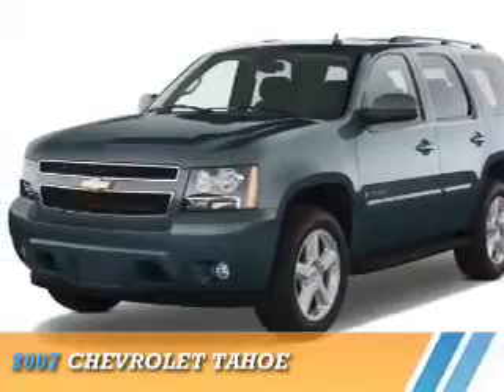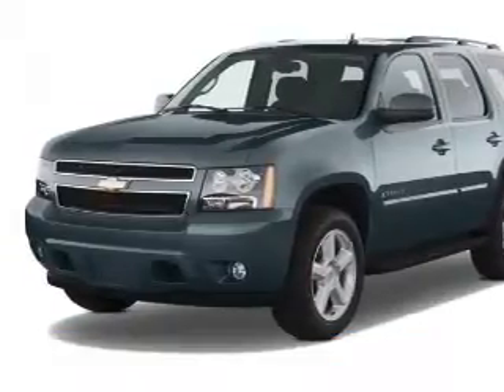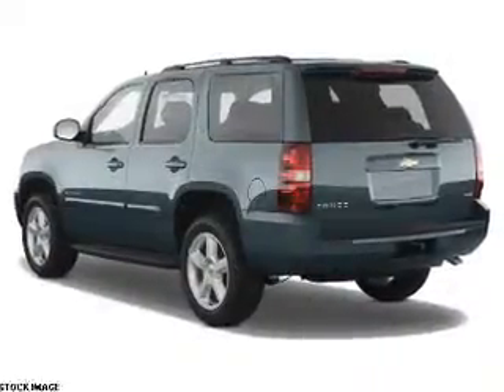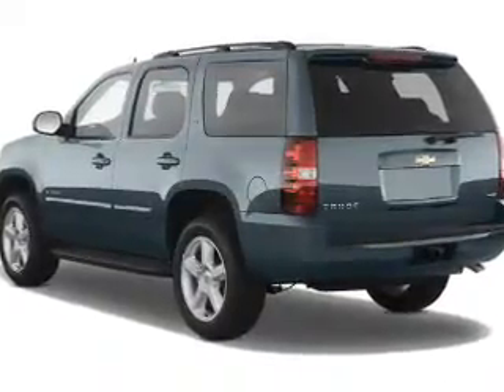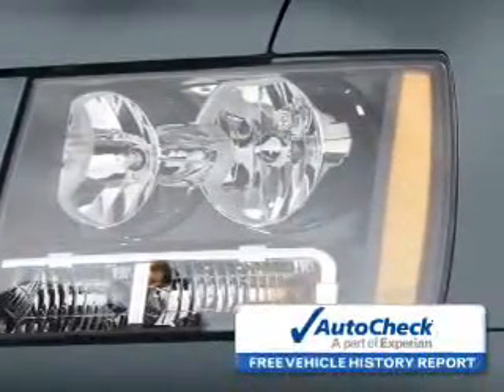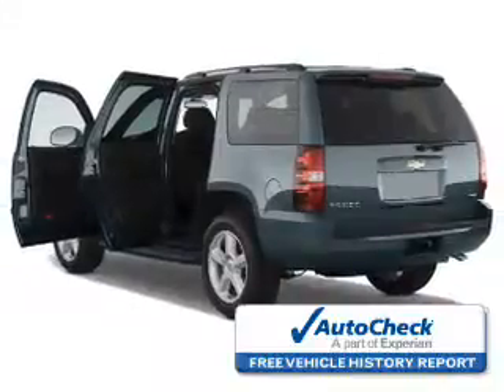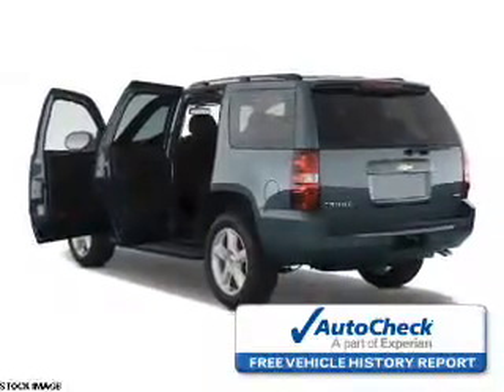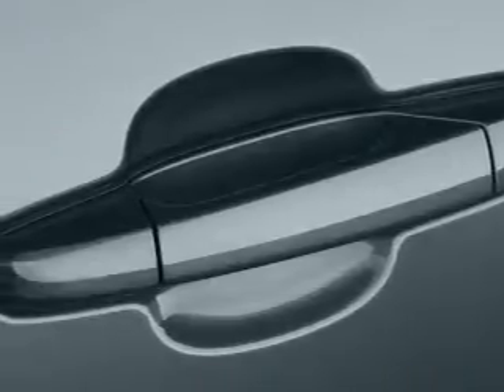2007 Chevrolet Tahoe 220234 - Asheville NC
Year: 2007
Make: Chevrolet
Model: Tahoe
Trim:
Engine: 5.3 liter 8 Cylindercylinder 4WD
Transmission: 4A w/ OD
Color:
Mileage: 140970
Address:
VIN:1GNFK13037J220234